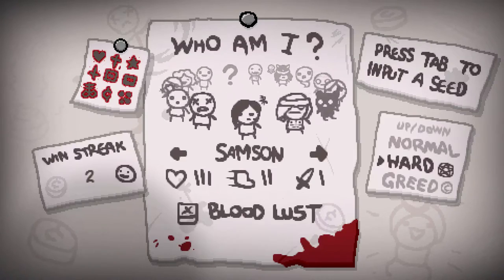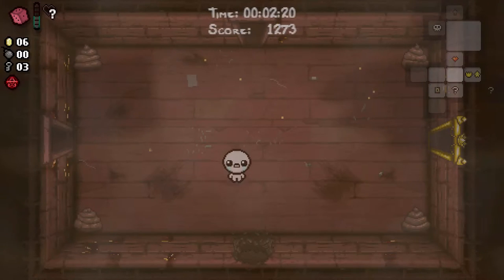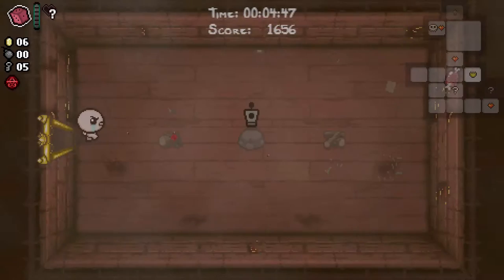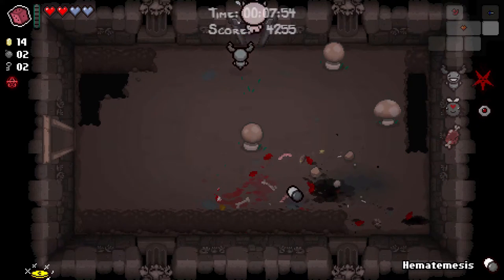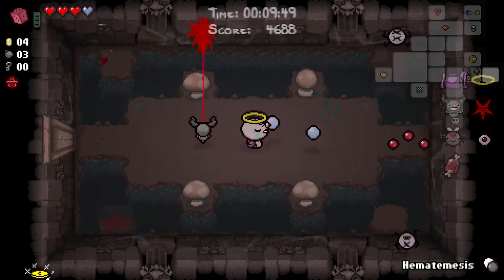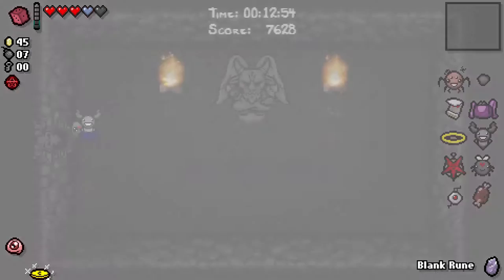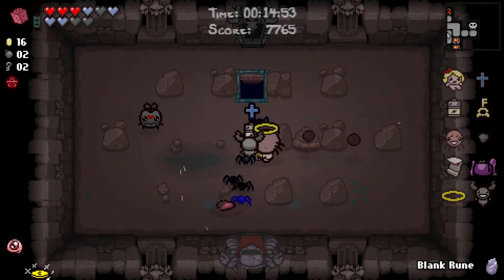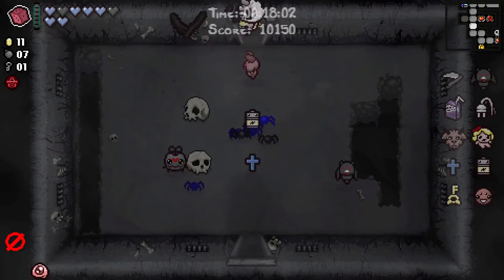The Binding of Isaac Afterbirth - Episode 27 - Isaac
Dee joins Al in a normal run, heckling, as a good wife does.